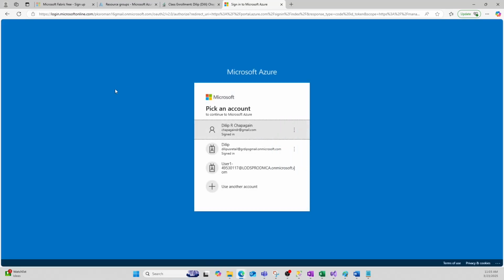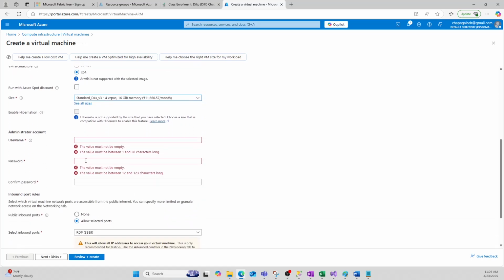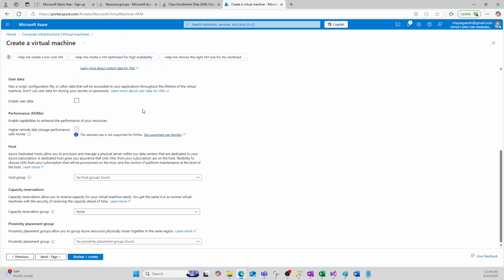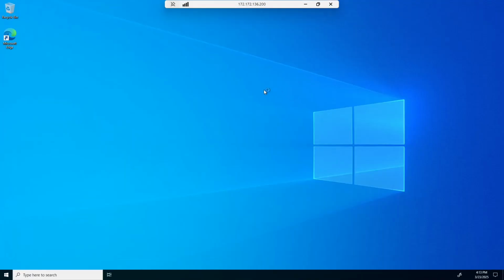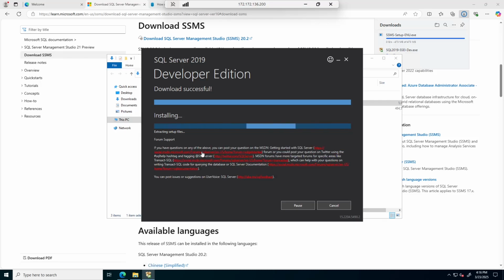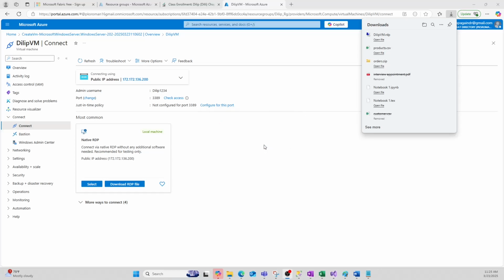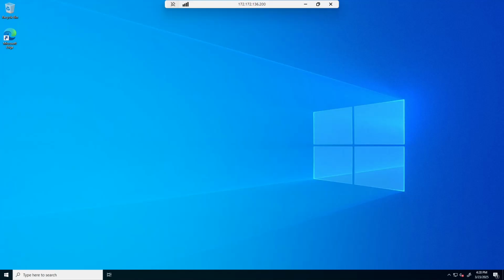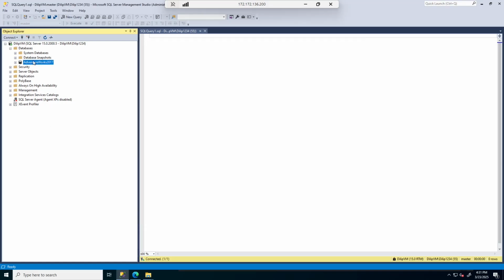How to Create a Virtual Machine (VM) and Install SQL Server | Step-by-Step Tutorial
In this step-by-step tutorial, we’ll show you how to create a Virtual Machine (VM) and install SQL Server on it. Whether you’re setting up a development environment or deploying SQL for production, this guide covers everything from VM creation to SQL installation, ensuring you can run SQL Server in a fully-configured virtual environment.

📌 Topics Covered:

How to create a Virtual Machine in Microsoft Azure

Configuring VM settings and choosing the right instance type

Installing SQL Server on the VM

Configuring SQL for remote access and setting up initial security